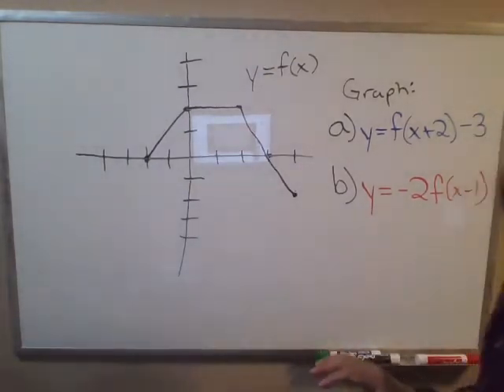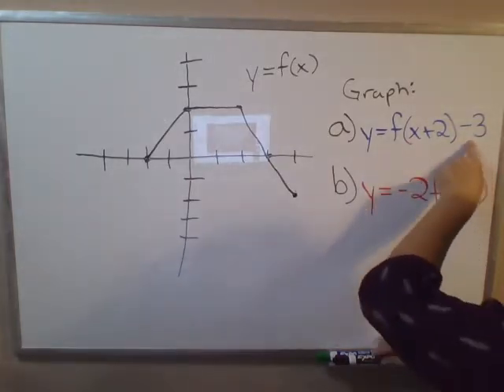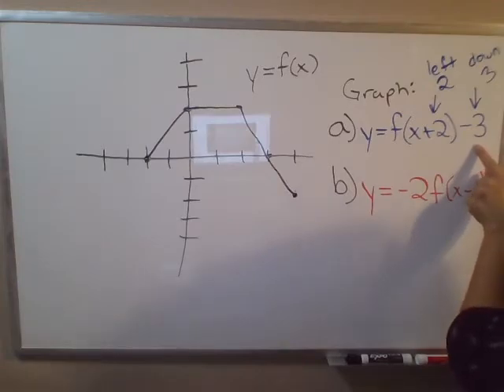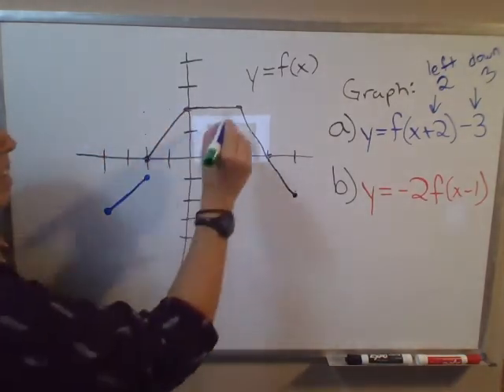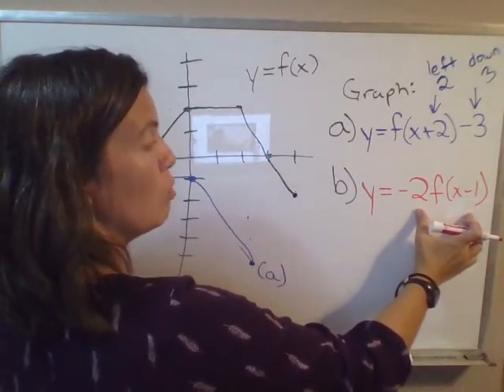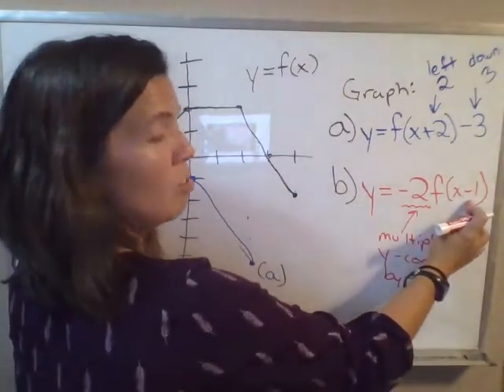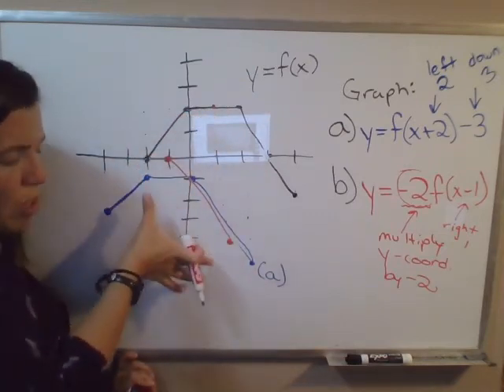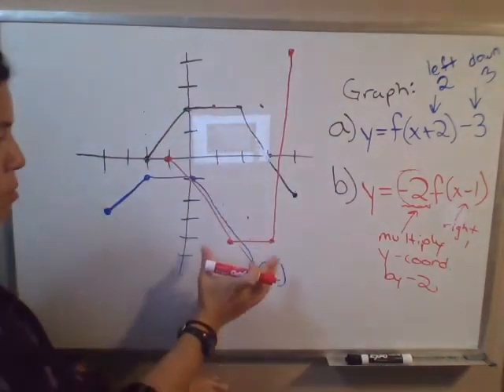Using transformations and parent graph to sketch graph of a function